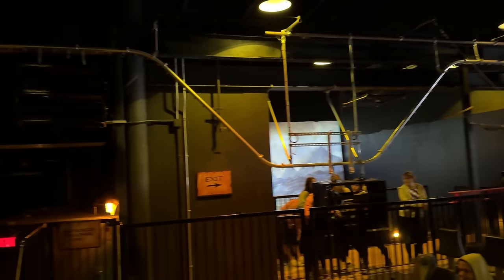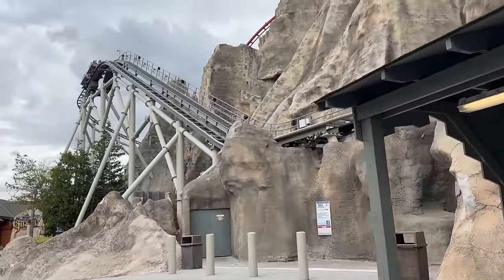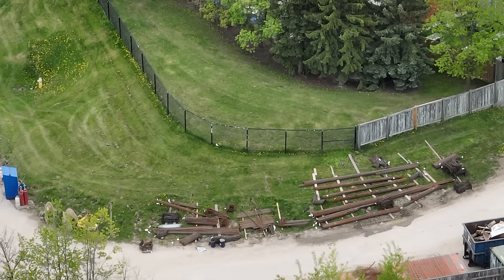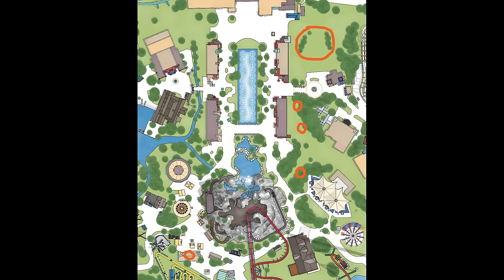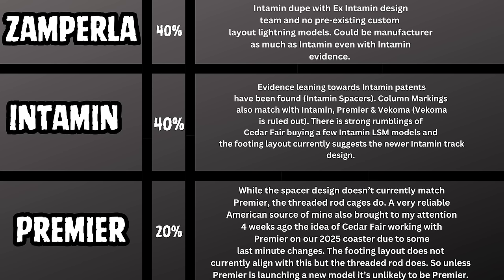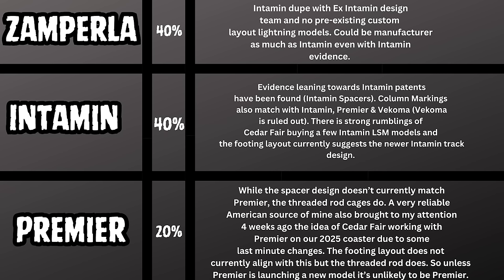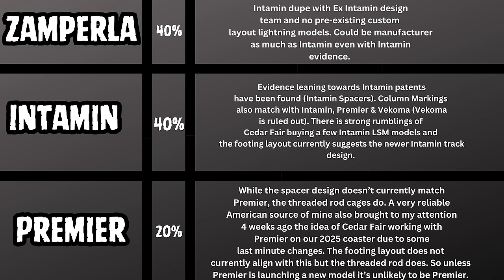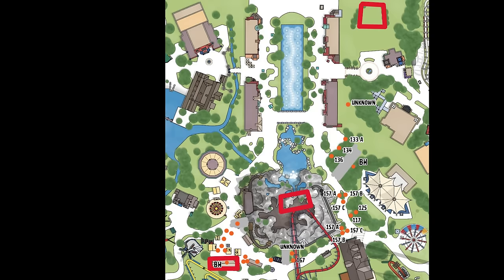Canada's Wonderland 2025 Coaster Thoughts & Update